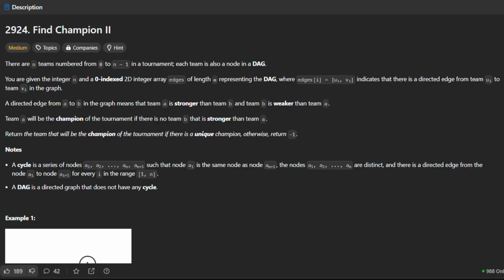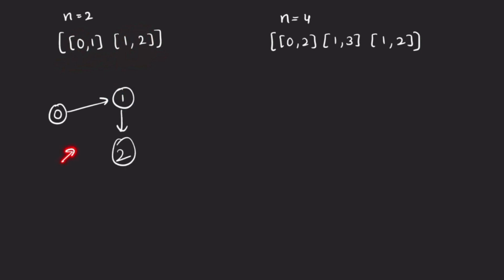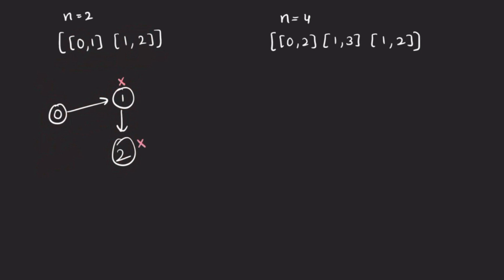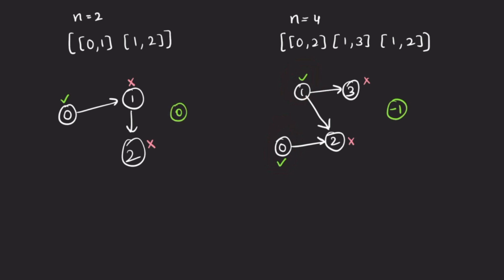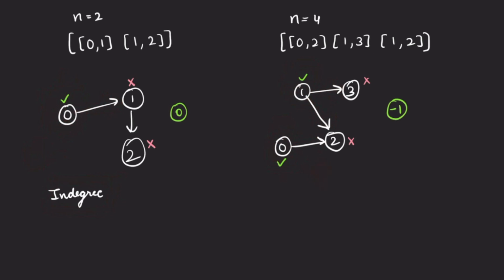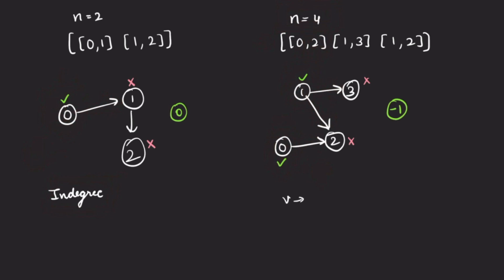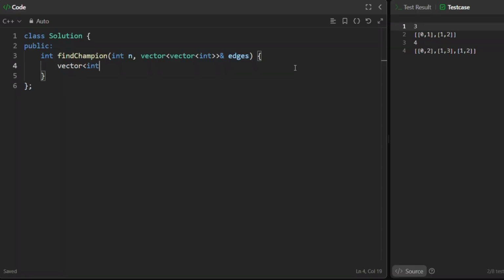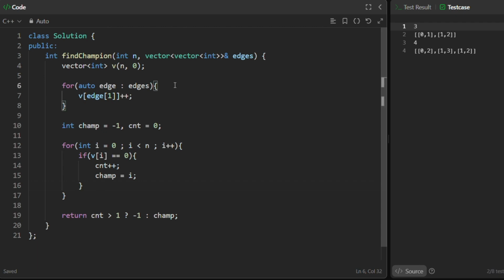Find Champion II